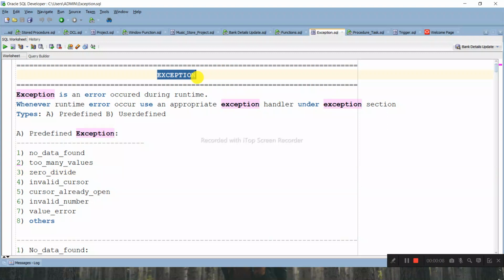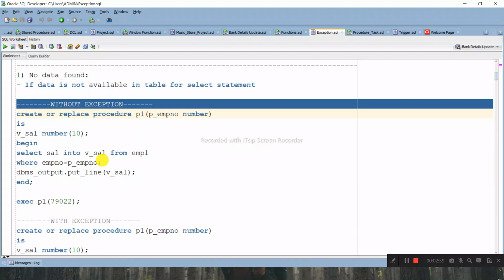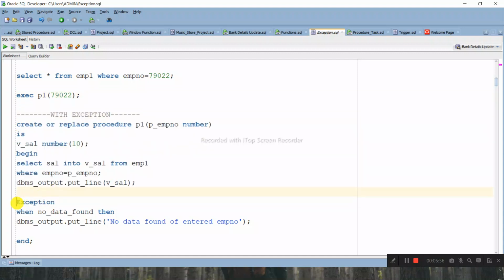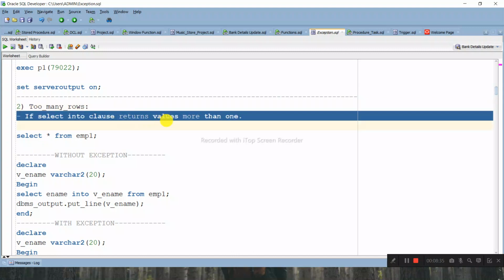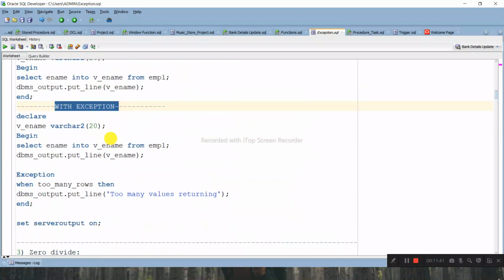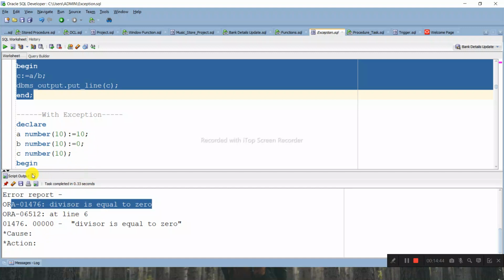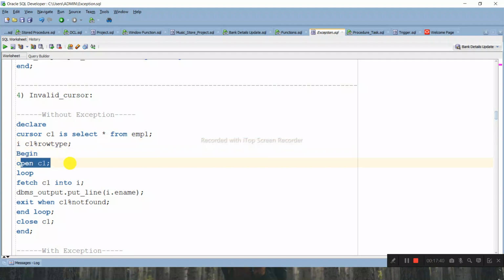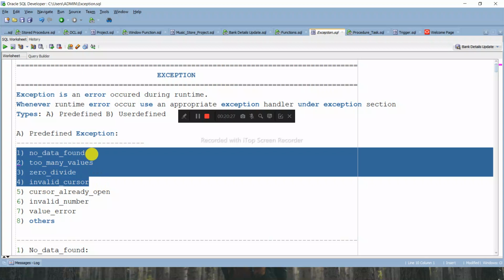Exceptions in SQL PLSQL | Types of Exceptions in Oracle PLSQL